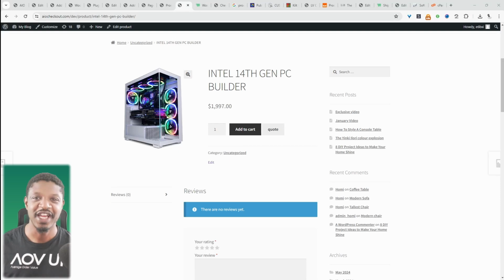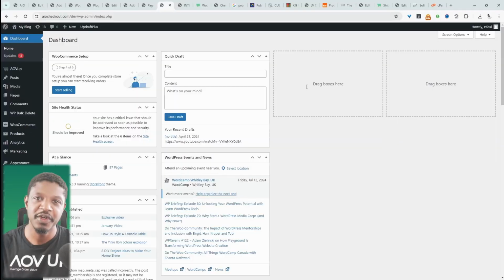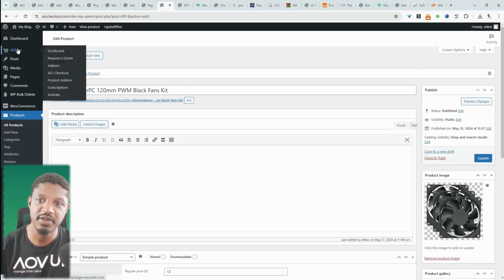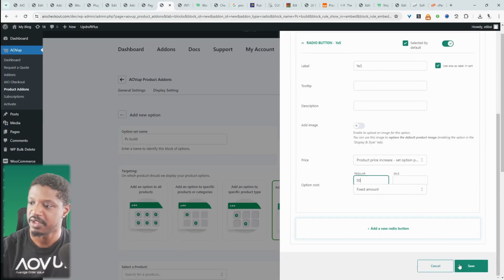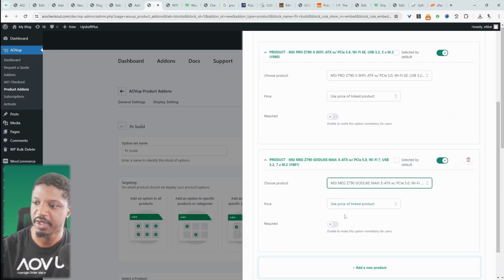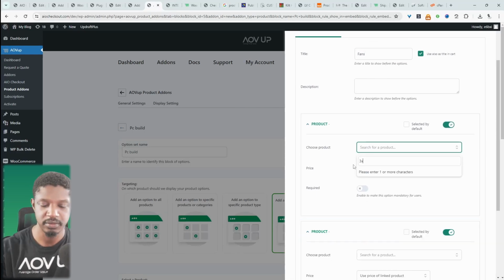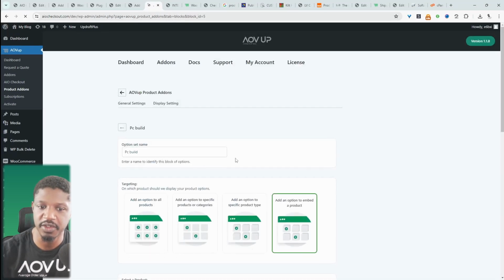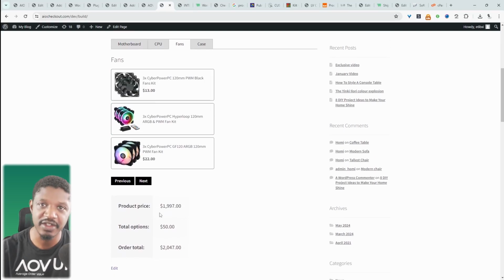Customizable WooCommerce Product Builder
I'll show you how to create a customizable WooCommerce Product Builder.

00:00 Intro
00:05 Overview
00:59 Where to download plugin
01:12 Installation
01:19 Configure product builder
07:30 Embed builder on any page